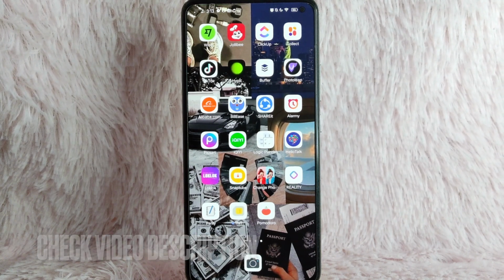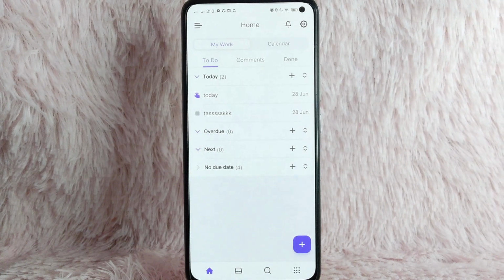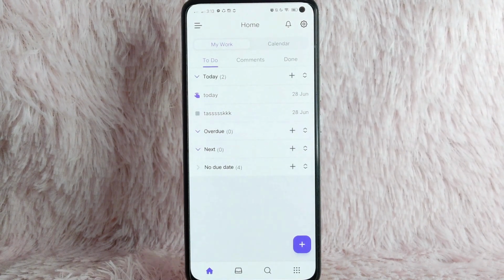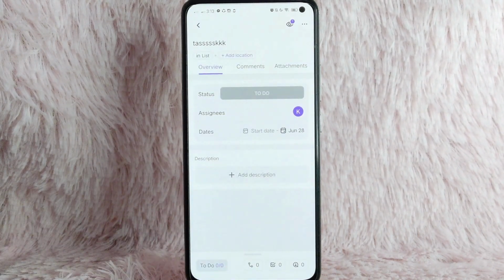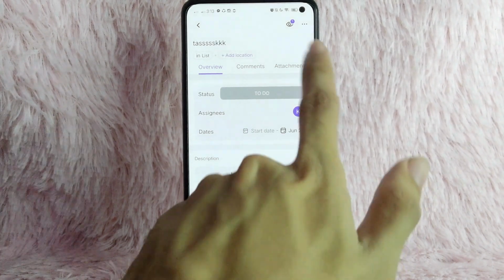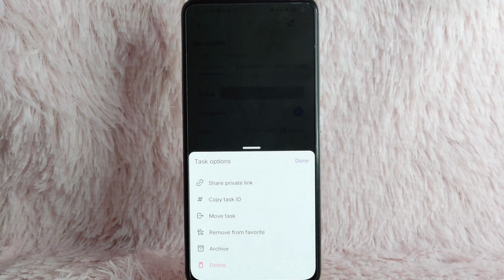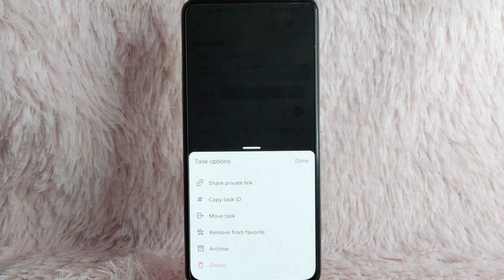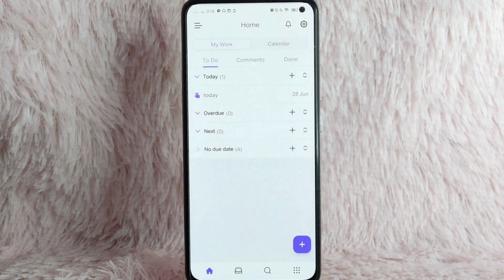✅ How To Delete Task On Clickup 🔴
Get in touch!